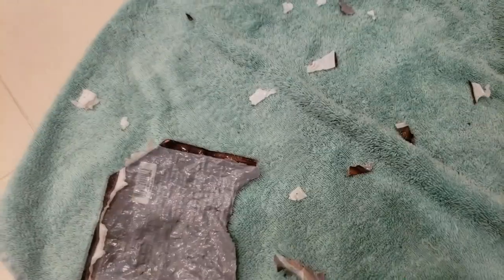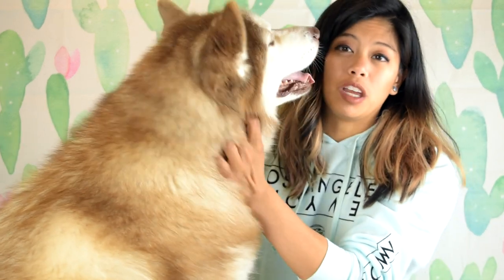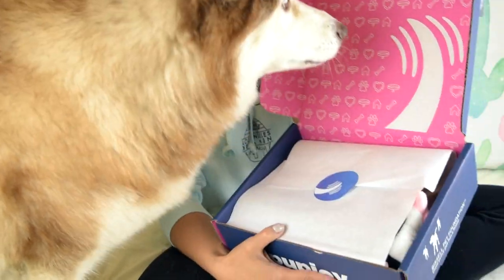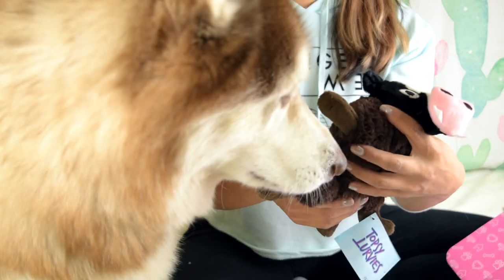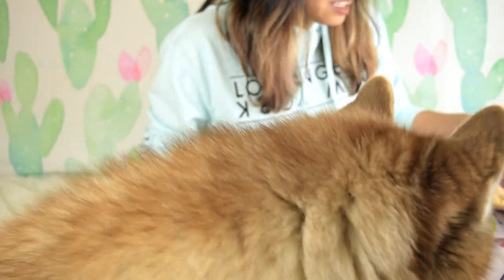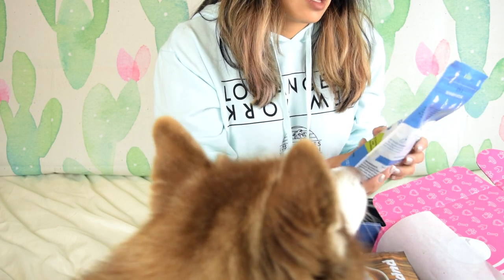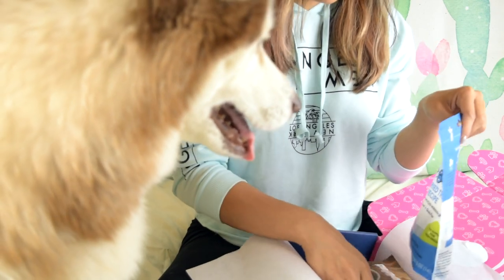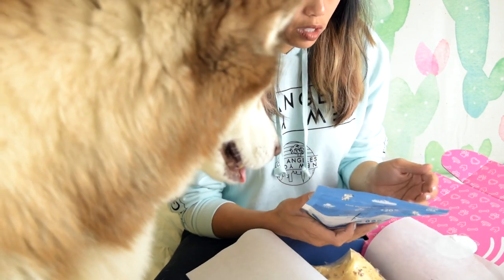SIBERIAN HUSKY | First Pupjoy Unboxing 2019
Hi Furends!
We ordered 3 boxes of the Uno size in the grain free option. It cost us a total of $96 ($32 a box).